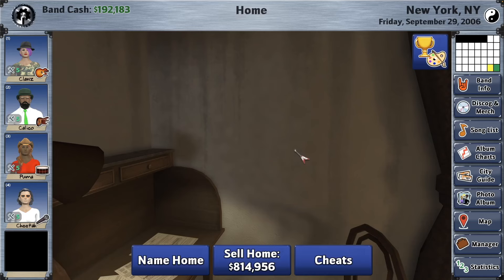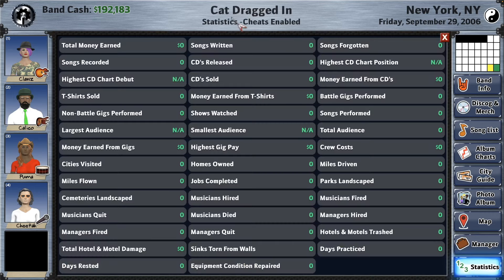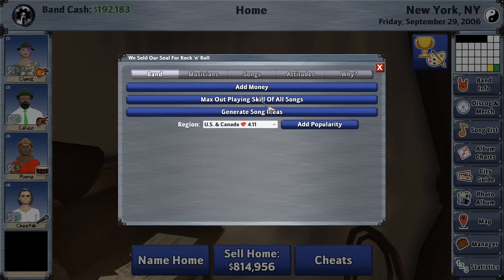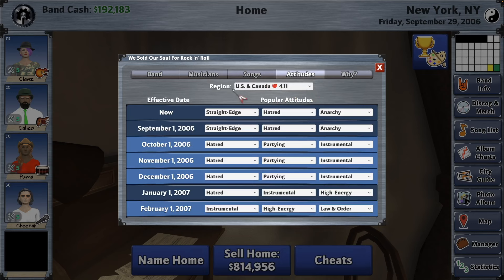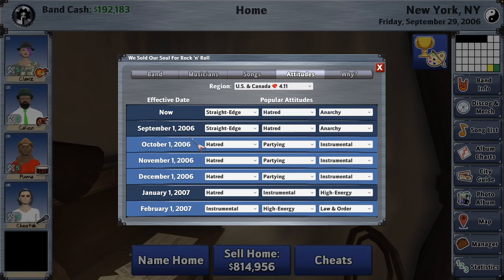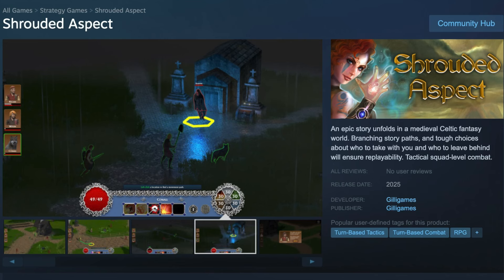Rising Star 2 - Anytime Attitude Adjustments